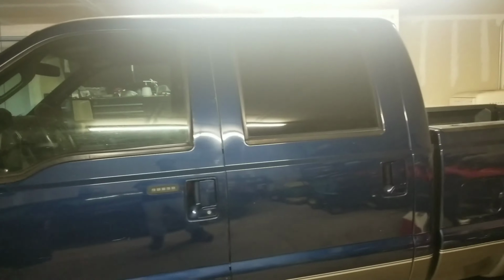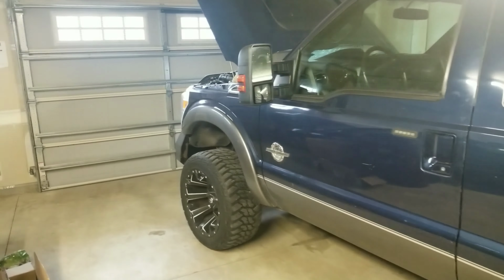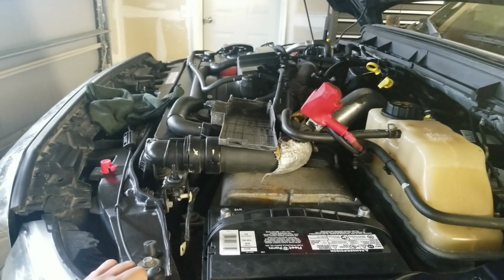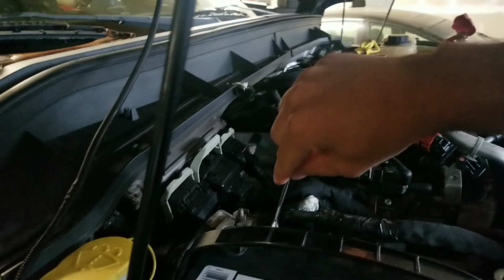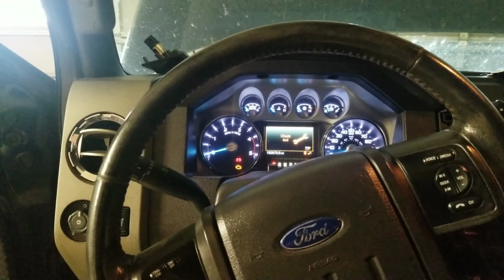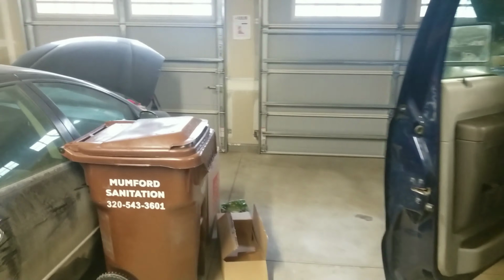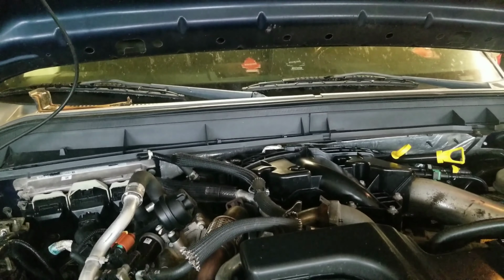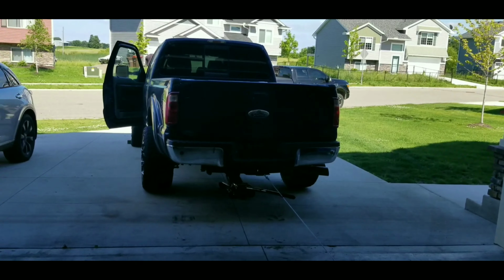Rebuilding A Wrecked 6.7 F250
First video of the first build of many to come!

6.0 powerstroke 7.3 powerstroke powerstroke 6.7 powerstroke axle dump big turbo diesel truck pull truck repair shop tools copart rebuild prank s369 s400 roll coal  tuner cummins cp4 fail